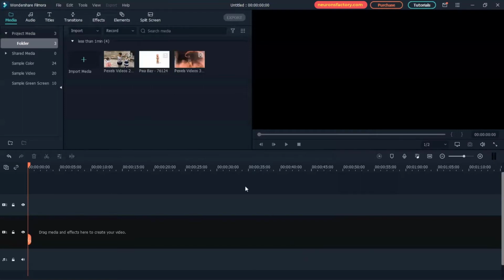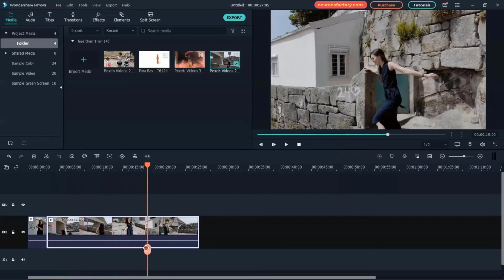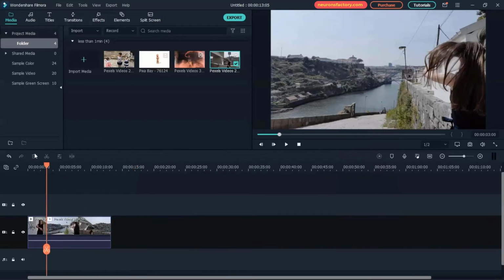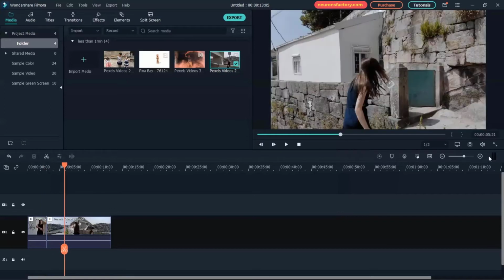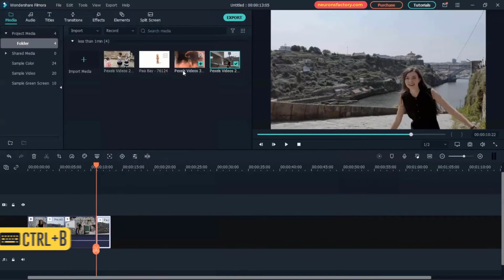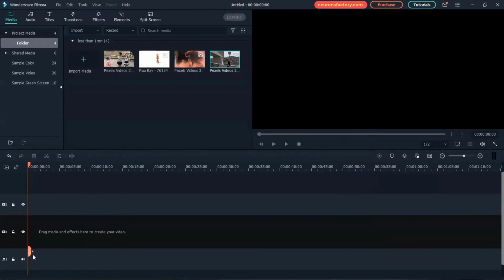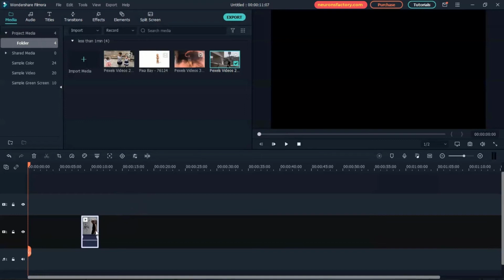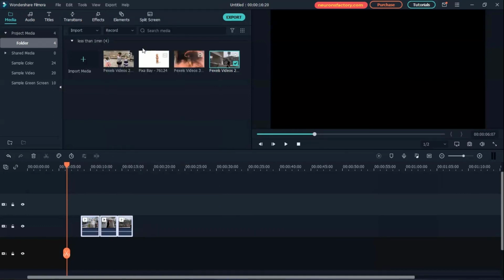Editing Basics - Filmora X | Wondershare Filmora X Tutorial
In this tutorial,  we will walk you through some editing basics in Filmora X. You'll learn, how to add media to the timeline, move clips around the timeline, split and delete clips, and change the duration of a clip by trimming it.

✤ CHAPTER MARKERS ✤
◘ 00:00:00 Introduction
◘ 00:00:19 Adding Clips to the Timeline
◘ 00:01:18 Splitting Footage
◘ 00:02:54 Trimming Footage
◘ 00:03:25 Trimming Footage in the Preview Window
◘ 00:05:01 Timeline Snapping
◘ 00:05:33 Closing Gaps from the Timeline

Every video in this channel has its own ID. The ID for this video is NF-FXE-004. Learning Path and Resources can be accessed from the following link ➡️